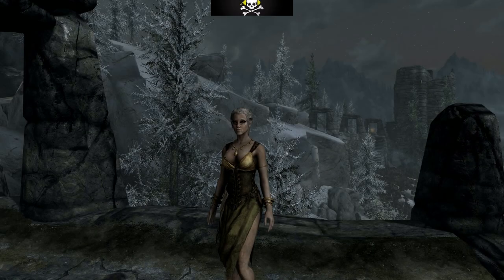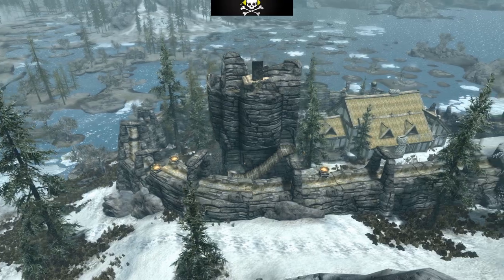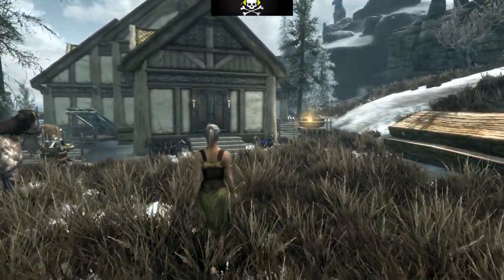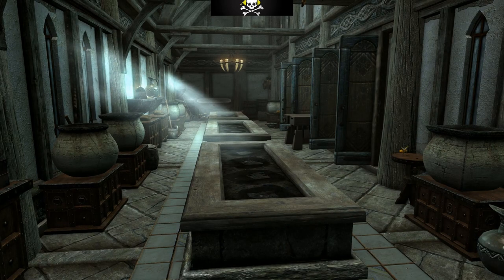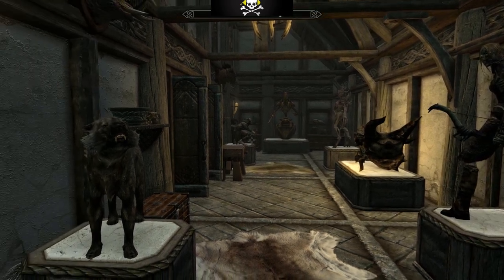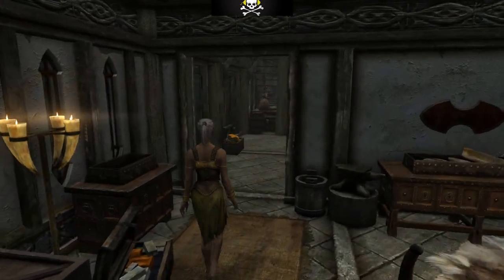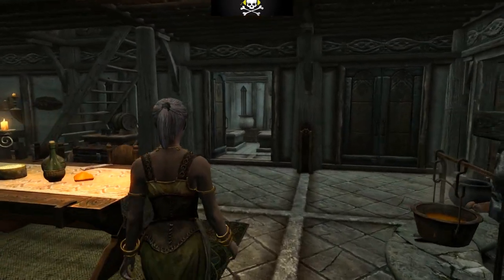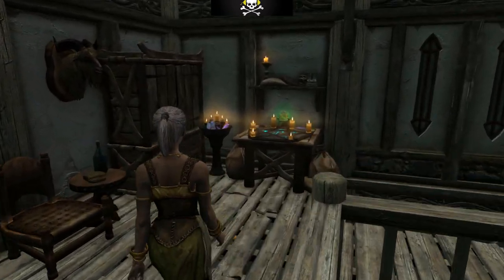Skyrim, Player homes, Windstad Manor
Skyrim, Players Homes,  Windstad Manor. This is the second of my players home series. Windstad Manor is not going to be my actual game home but more of a showcase for all the available houses and wing options for the Hearthfire Homes. I am attempting to get all possible player homes in Skyrim + some Mod Homes. Please click on the links below for info on the Hearthfire Homes and to get a full list of materials to build these houses. Enjoy